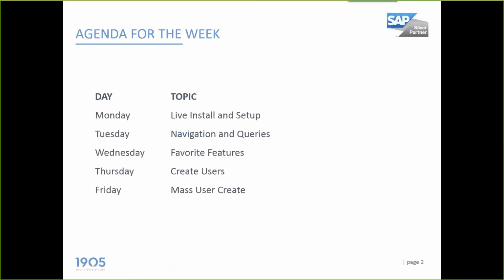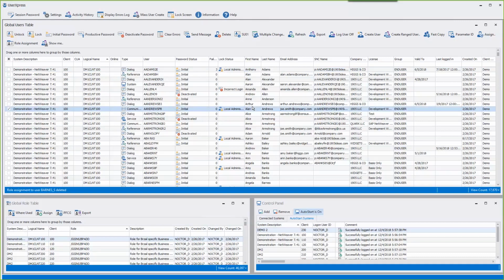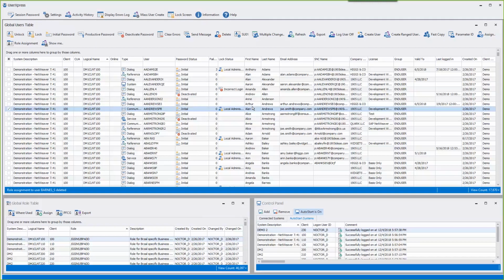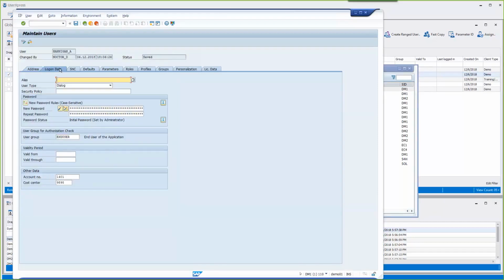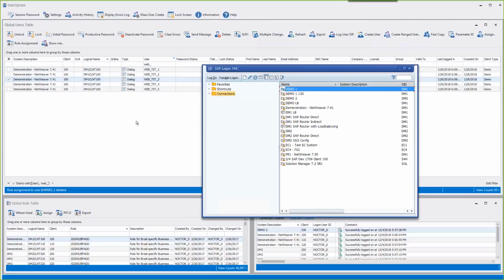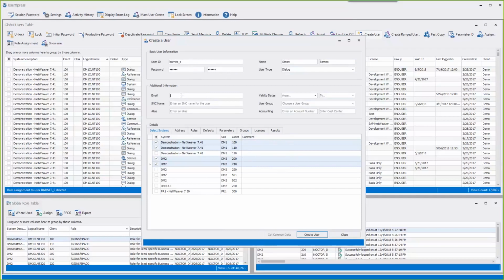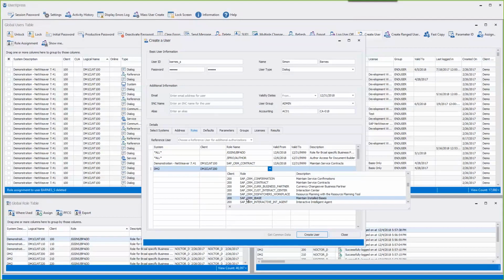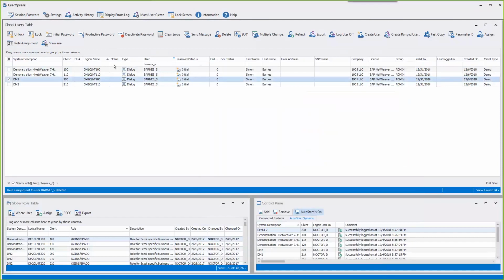Webinar - Creating Users across multiple clients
There's options in how to create users in UserXpress.  With each option the users are created  across multiple clients and systems. You are not going to believe how simple and fast it is.

 3 different ways to create users:
1) Create User
2) Fast Copy
3) Ranged Users